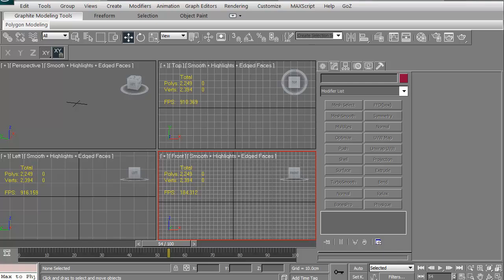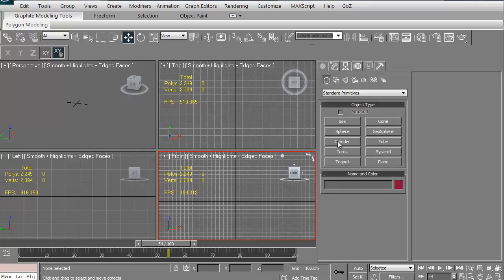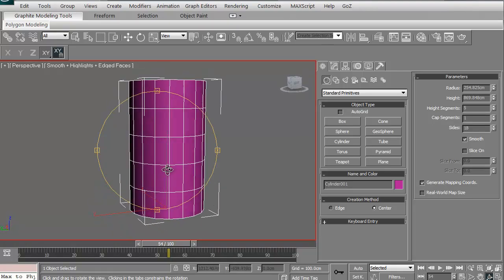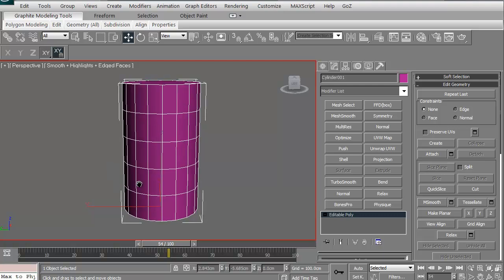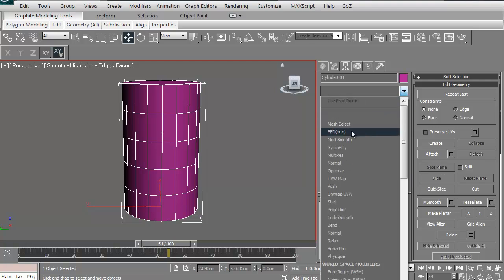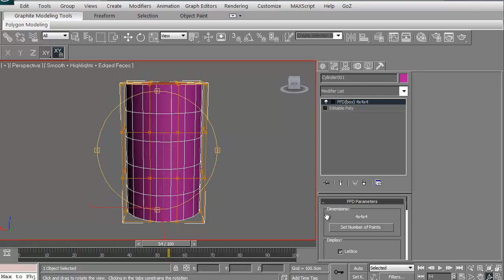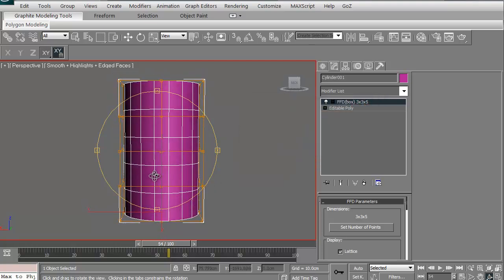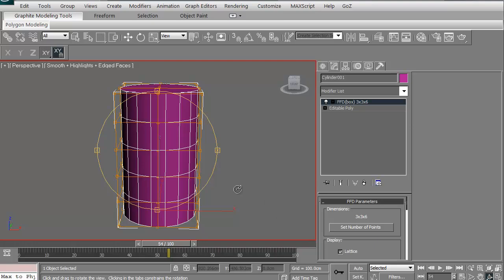Free Form Deformation in 3ds Max - 3dmotive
In this quick intro, we'll look at 3ds Max's amazing feature: the Free Form Deformation Box. With this unique gizmo, we can adjust our mesh using a lattice with soft selection to affect and alter part or even all of our model as we need. We'll then examine the same effects but using a game-resolution model.